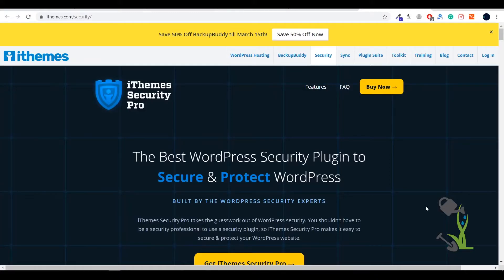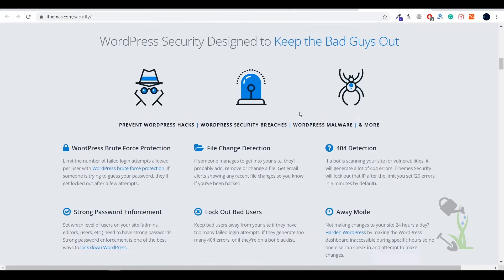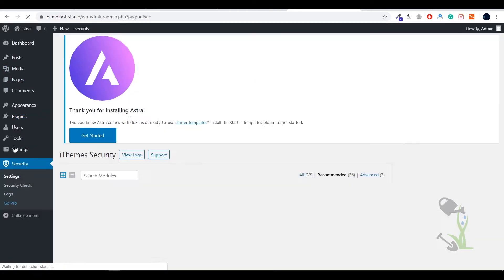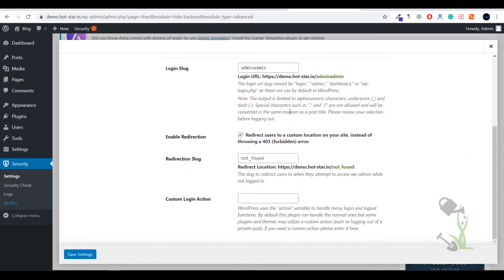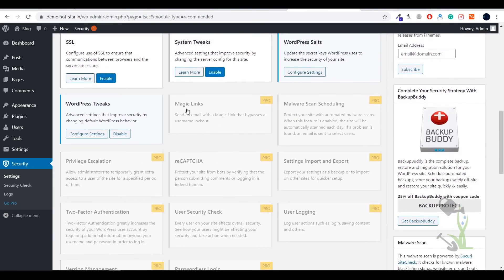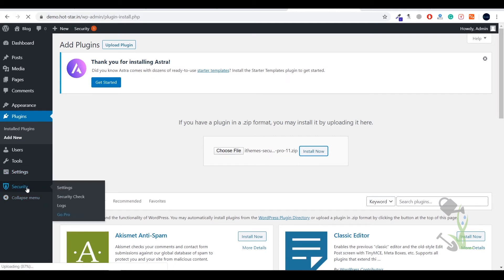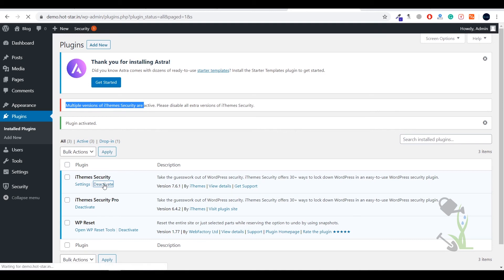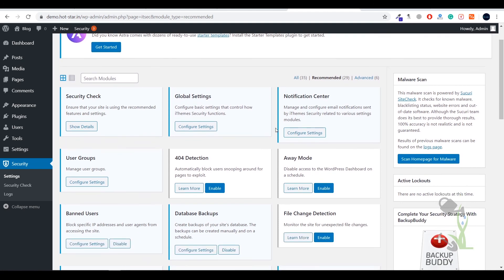How to use iThemes Security Pro | best Wordpress security plugin installation & Basic setup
The Best WordPress Security Plugin to
Secure & Protect WordPress
BUILT BY THE WORDPRESS SECURITY EXPERTS

iThemes Security Pro takes the guesswork out of WordPress security. You shouldn’t have to be a security professional to use a security plugin, so iThemes Security Pro makes it easy to secure & protect your WordPress website.

To see more videos like this, Do comment and follow our channel and website also

ithemes security pro wordpress plugin

WordPress security plugins
wordpress security plugins free
wordpress security plugins 2019
wordpress security plugins 2020
wordpress security plugins best
wordpress security plugins comparison
wordpress security plugin nginx
wordpress security plugins 2018
wordpress security plugin free
wordpress security plugin comparison
wordpress security plugin 2019
wordpress security plugin reddit
wordpress security plugin best
wordpress security plugin review
wordpress security audit plugin
wordpress admin security plugin
wordpress admin login security plugin
wordpress-security-and-firewall-plugin
google authenticator wordpress security plugin
wordpress plugin wp security audit log
wordpress backup and security plugin
all in one wordpress security plugin
wordpress site security plugin
the best WordPress security plugin
review of wordpress security plugins
do i need a wordpress security plugin
wordpress plugin security best practices
wordpress jetpack plugin security bypass vulnerability
best wordpress security plugin 2019
best wordpress security plugin 2018
best wordpress security plugin free
best wordpress security plugin reddit
best wordpress security plugin 2020
wordpress plugin security checker
wordpress security check plugin
wordpress create plugin security
cloudflare security wordpress plugin
wordpress content security policy plugin
wordpress plugin development security
wordpress database security plugin
security plugin wordpress divi
wordfence security plugin wordpress download
duo security wordpress plugin
ithemes security plugin wordpress download
wordpress duplicator plugin security
wordpress security plugin dsgvo
email wordpress security plugin
security plugin for wordpress
security plugin for wordpress website
free wordpress security plugin reviews
best security plugin for wordpress
best free wordpress security plugin 2019
wordpress security headers plugin
wordpress plugin security hacking
https security wordpress plugin
wordpress plugin hide security
wordpress plugin security issues
security plugin in wordpress
wordpress plugin ithemes security
wp security plugin in wordpress
admin security plugin in wordpress
i theme security wordpress plugin
WordPress security plugins review
wordpress security login plugin
wordpress lightweight security plugin
best wordpress login security plugin
wordpress login security solution plugin
light security plugin wordpress
wordpress malware security plugin
wordpress multisite security plugin
wordpress mod security plugin
wordpress plugin email security
wordpress security ninja plugin
security plugin of wordpress
wordpress premium security plugin
wordpress paid security plugin
wordpress password security plugin
best paid wordpress security plugin
security protect plugin wordpress
wordpress security question plugin
wordpress plugin security risks
wordpress security plugin test
top wordpress security plugin
wordpress total security plugin
wordpress plugin to add security
the best free WordPress security plugin
plugin security wordpress terbaik
security update wordpress plugins
wordpress plugin security vulnerabilities
compare wordpress security plugins
wordfence wordpress security plugin
wordpress wp security plugin
wordpress woocommerce security plugin
wordpress website security plugin
which wordpress security plugin
wordpress better wp security plugin
best wordpress website security plugin
wordpress security plugin 2018
best wordpress security plugin 2017
best free wordpress security plugin 2018
top 5 wordpress security plugins
5-best-wordpress-security-plugins
7-best-wordpress-security-plugins